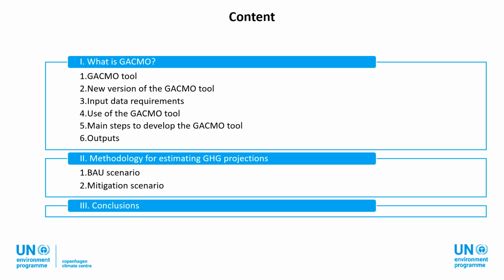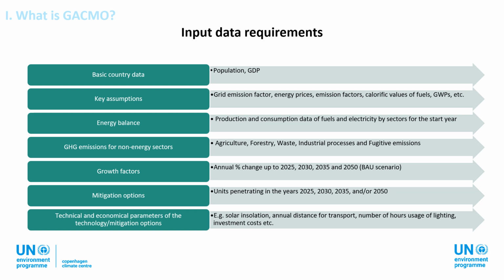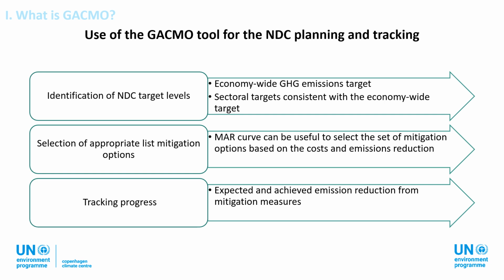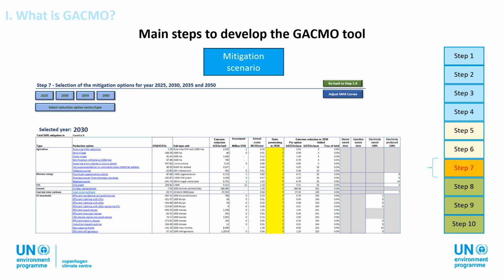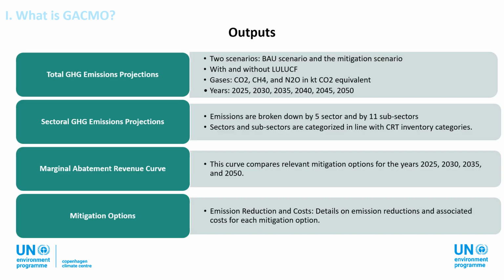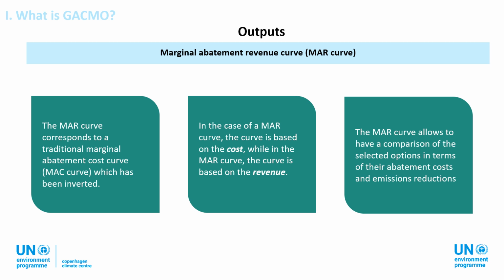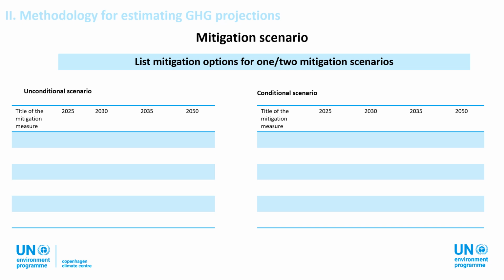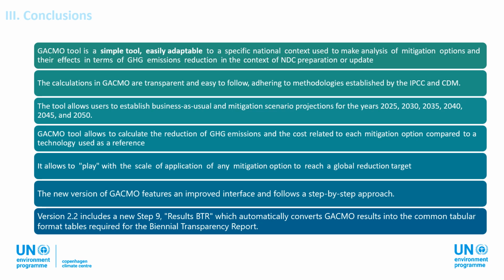GACMO Tutorial 1 (2025)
A new version of the GACMO tool (version 2.2) is now available as of March 2025. This new version follows the same methodological approach as the previous GACMO versions. The version 2.2 includes the following changes:

An additional Step 9 “Results in BTR format” was added. This new Step 9 includes two tables identical to the CTF Tables of the Biennial Transparency Report, namely CTF Tables 7 (Projections in scenario with measures) and CTF Table 9 (Projections in scenario without measures).

GACMO automatically converts the results from the “Results” sheet and automatically filled in the two tables of the “Results BTR” sheet.
A revised sectoral disaggregation in the emissions data for the start year and projected years (Step 3 and Step 6).

The revised disaggregation is now defined so that the categories are identical to the categories of the Common Reporting Tables (CRT) agreed upon by the Parties to the Paris Agreement. These changes have been made to align the GACMO input tables and output results with the IPCC inventory categories.

A disaggregation of the projections by gases: CO2, CH4, and N2O in kilotons of CO2 equivalent.

New results tables in Step 8 (“Results” sheet) incorporating total GHG emissions projections with and without LULUCF, as well as total GHG emissions projections by sectors and by sub-sectors (in line with CRT) and by gases.